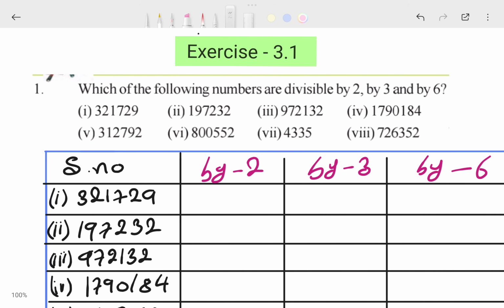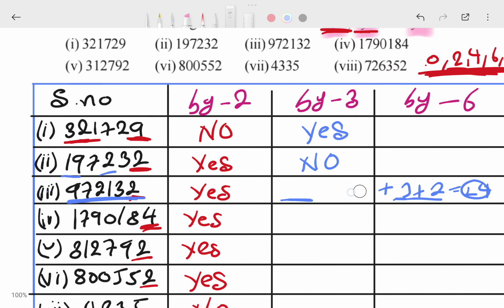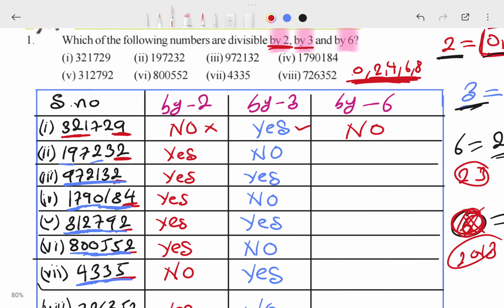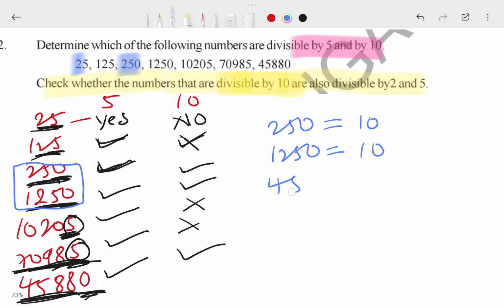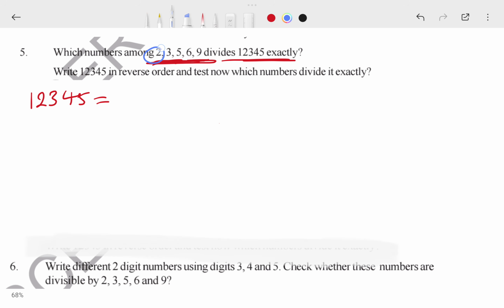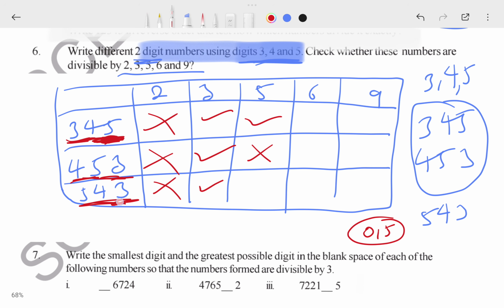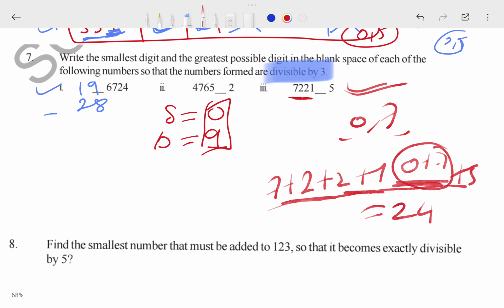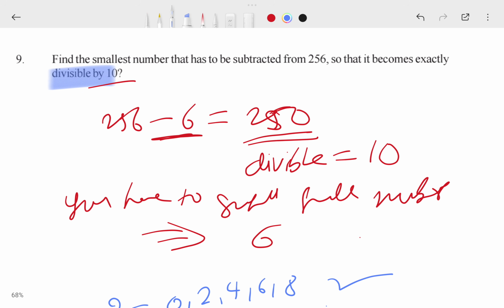Class 6 | Maths | Chapter 3: Playing with Numbers | Exercise 3.1 Solutions | Telangana State Board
In this video, we solve Exercise 3.1 from Chapter 3 – Playing with Numbers for Class 6 Maths (Telangana State Board). These solutions are explained step-by-step in an easy and clear way to help students understand the concept better.
This video is helpful for students of Telangana Board Class 6, especially for upcoming exams and revisions.

Topic Covered:
Playing with numbers concept
All Questions from Exercise 3.1
Telangana class 6 Maths Solutions
1. Class 6 Maths Chapter 3 Exercise 3.1
2. Playing with Numbers Class 6 Solutions
3. Exercise 3.1 Class 6 Maths Telangana Board
4. Class 6 Maths Playing with Numbers
5. Telangana State Board Class 6 Maths
6. SCERT Telangana Class 6 Maths
7. Class 6 Maths Chapter 3 Solutions
8. TG Board Class 6 Maths Exercise 3.1
9. Prime and Composite Numbers Class 6
10. Divisibility Rules Class 6
11. Factors and Multiples Class 6
12. Class 6 Maths Solutions in English
13. Maths Class 6 Exercise 3.1
14. Class 6 Maths Full Chapter Explanation
15. Playing with Numbers Explanation Class 6
16. South Education Academy Class 6 Maths
17. SCERT Maths Class 6 Chapter 3
18. Class 6 Maths Important Questions
19. Class 6 Maths Guide Telangana Board
20. Class 6 Maths Full Chapter Solutions
21. TG SCERT Class 6 Maths Exercise 3.1
22. Maths Chapter 3 Class 6 Playing with Numbers
23. Class 6 Chapter 3 Maths Solutions in Telugu
24. Class 6 Maths Video Solutions
25. Class 6 Mathematics SCERT Telangana
26. TG Class 6 Maths Book Solutions
27. Class 6 Maths Easy Explanation
28. Class 6 Playing with Numbers Exercise Solution
29. Telangana Class 6 Maths Notes
30. Exercise 3.1 Class 6 Full Explanation

This video explains Class 6 Maths Chapter 3 – Playing with Numbers from the Telangana State Board (SCERT). We have solved Exercise 3.1 with full explanation, making it easy for TS Board Class 6 students to understand the concepts of factors, multiples, and divisibility rules. These solutions are especially helpful for exam preparation. If you're looking for Class 6 Maths important questions, Chapter 3 explanation, or complete exercise 3.1 solutions, this video is perfect for you. Watch till the end and understand Maths Chapter 3 in a simple, clear, and student-friendly way!